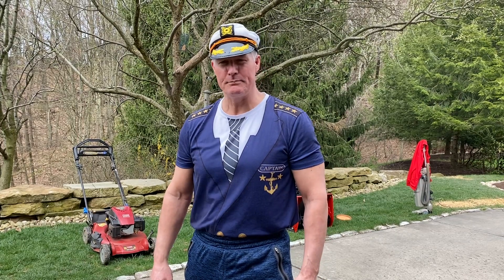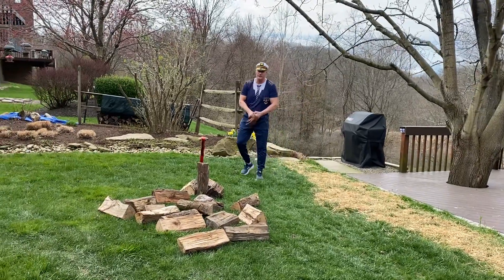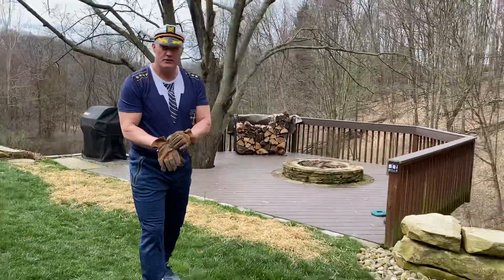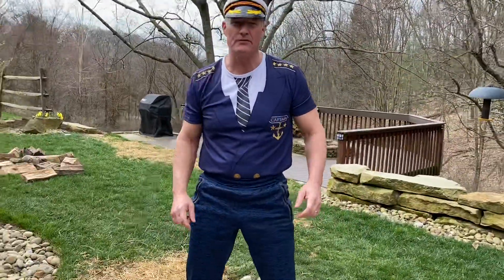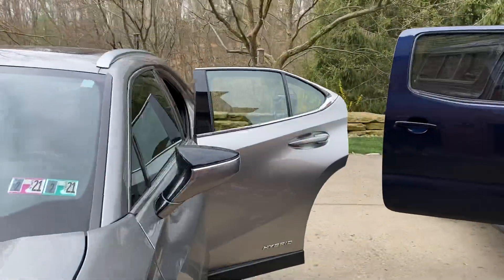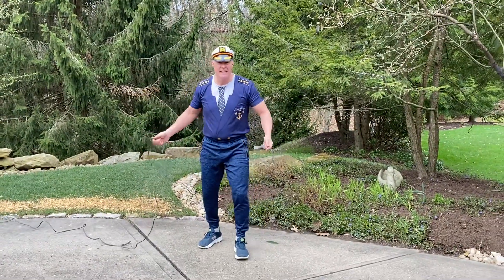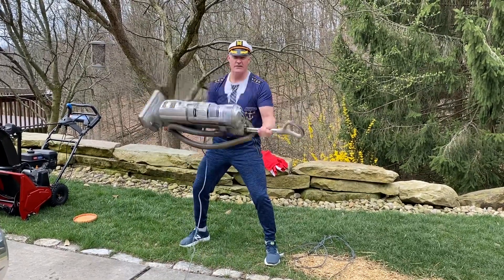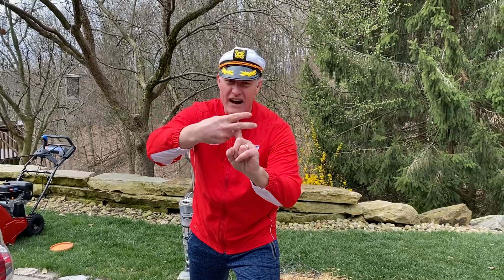Captain Jim Fitness Dayton Football video challenge “How to stay fit during COVID-19 shut down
Fitness at home during COVID 19